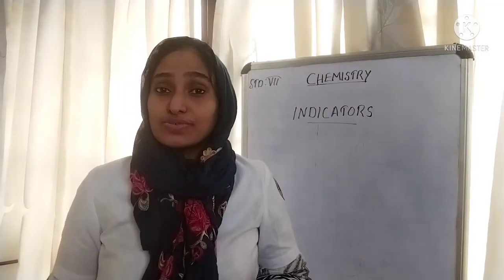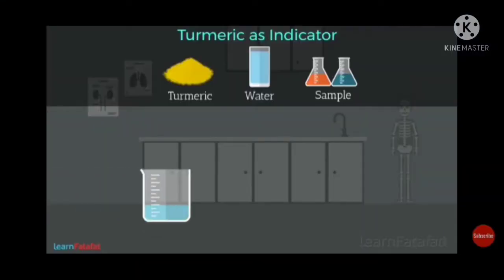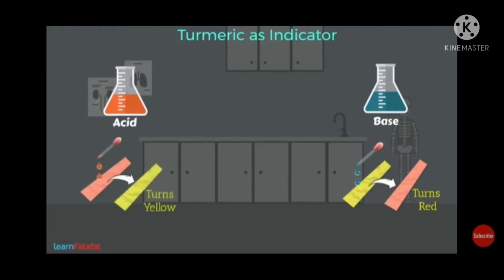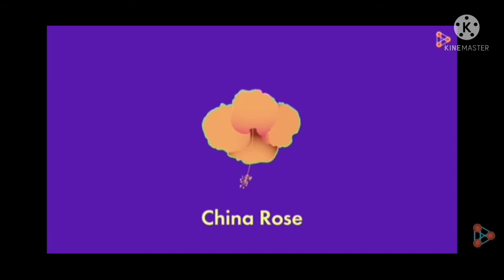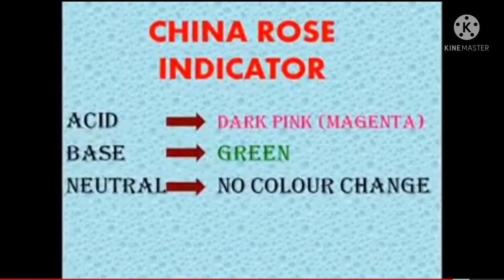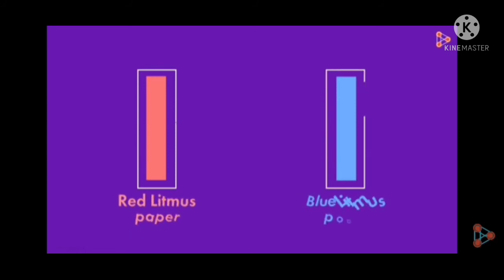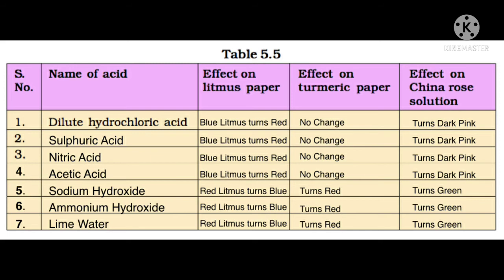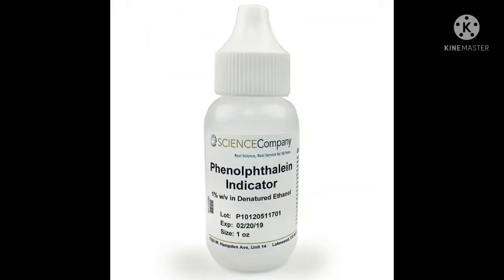Class 7.Ch 5 Acids, Based and Salts. Part 2.Chemistry